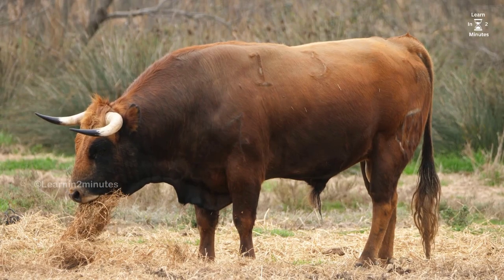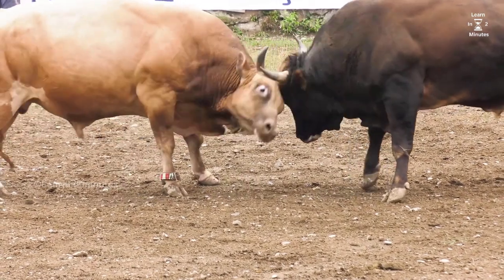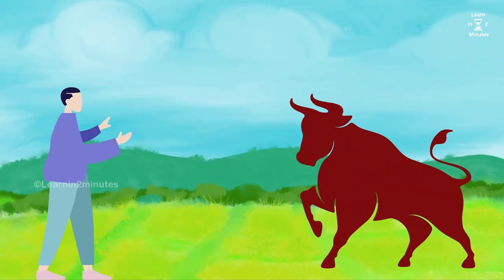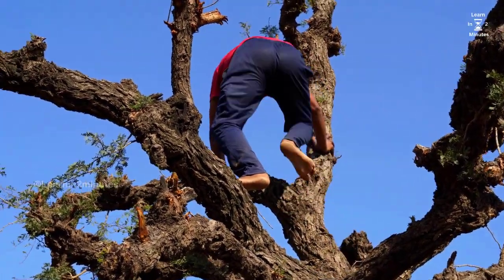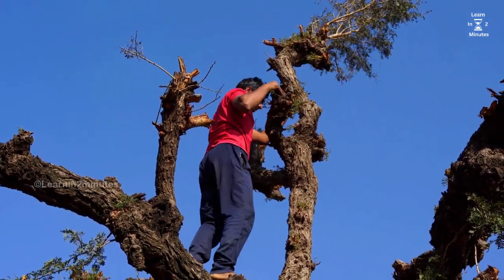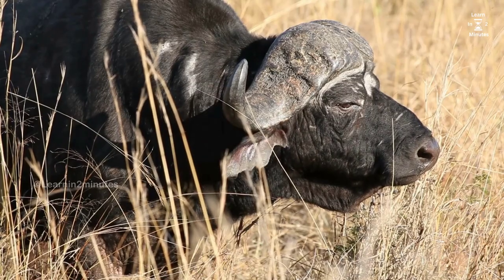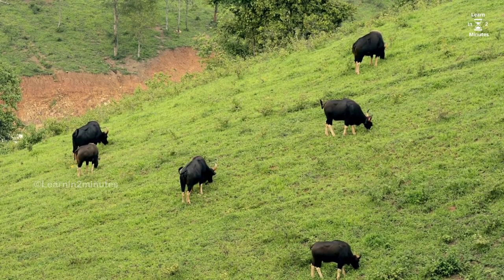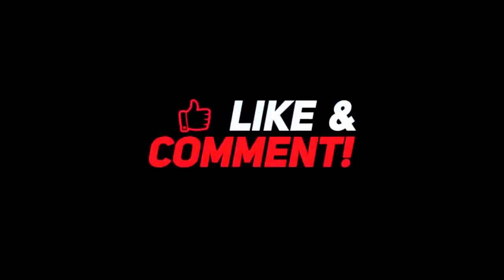How To Survive a Bull Attack